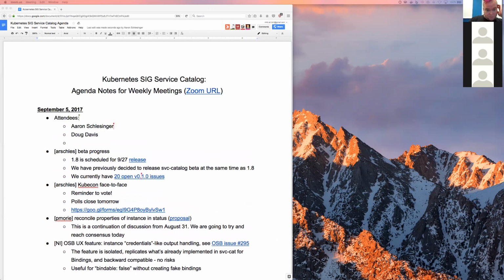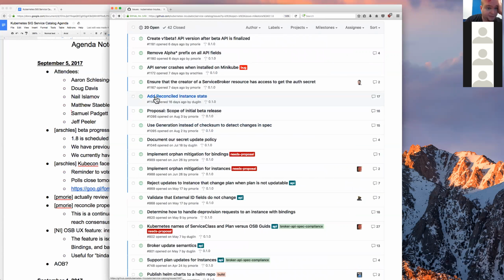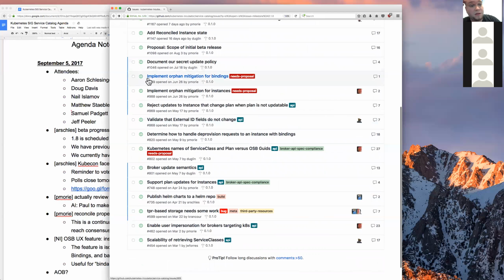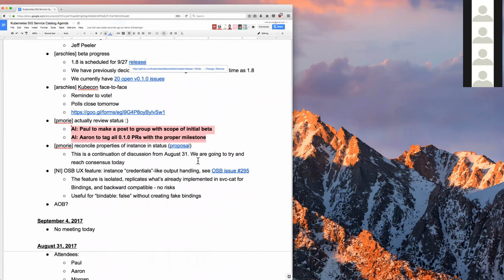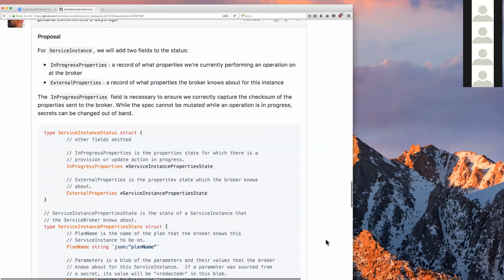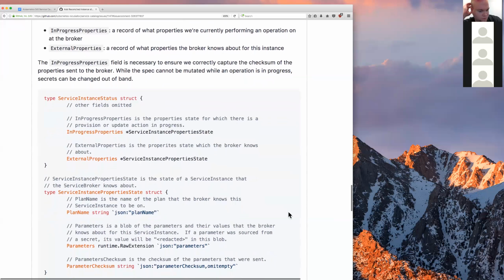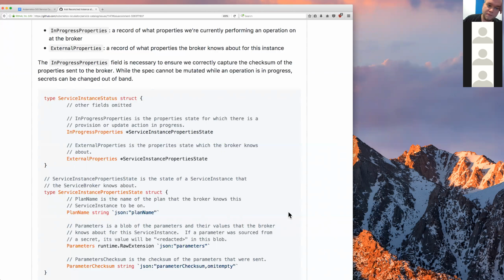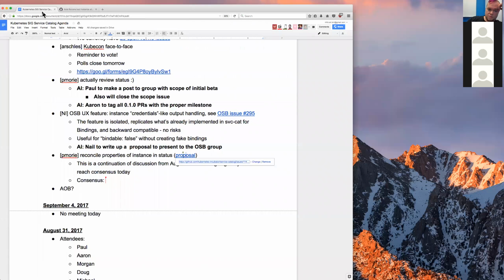Kubernetes SIG Service Catalog 201170905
- beta progress
- Kubecon F2F
- credentials-like output handling for binding
- reconciled properties of instance / binding in status